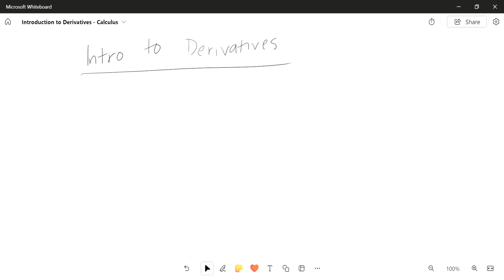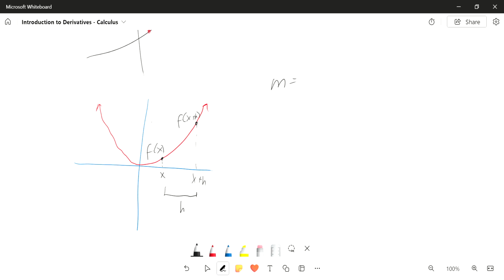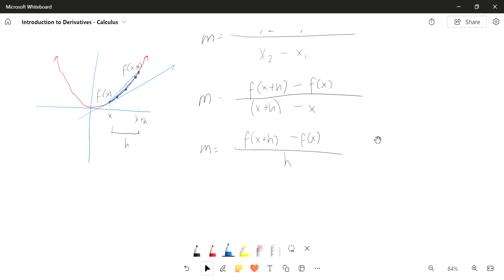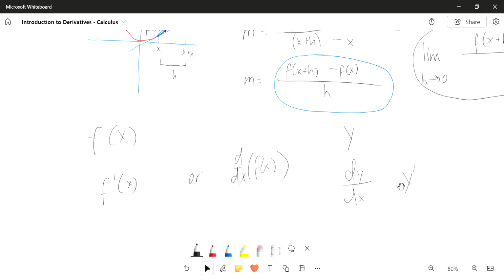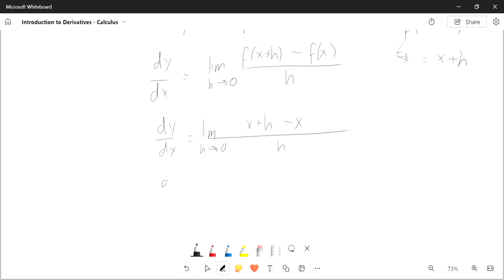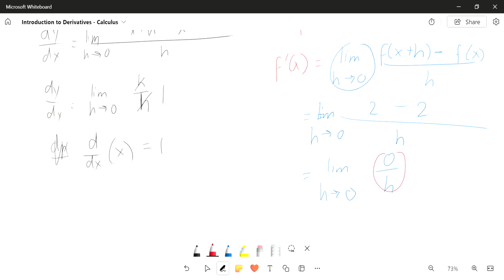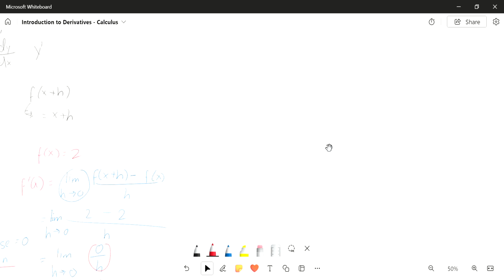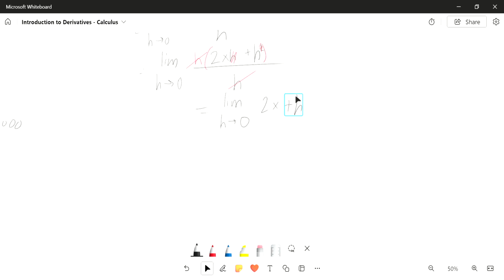Intro to Derivatives - Calculus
Here's my first video about derivatives in AP Calculus.
This is an entirely new topic that is very integral (pun intended) to calculus. This is in both AB and BC. I will go further into derivatives in future videos but this is just a starting point.
Please drop any feedback in the comments.